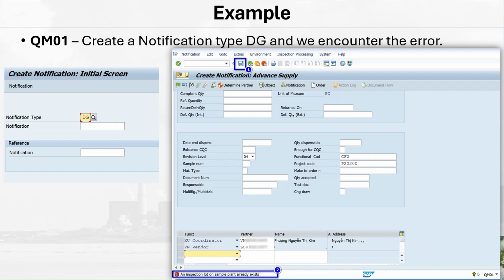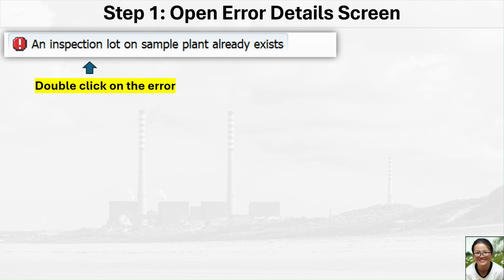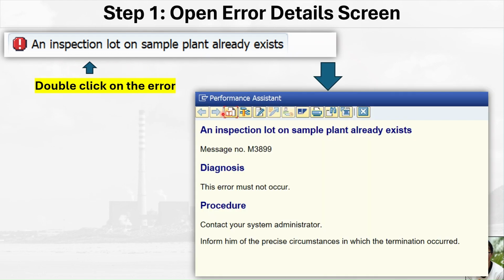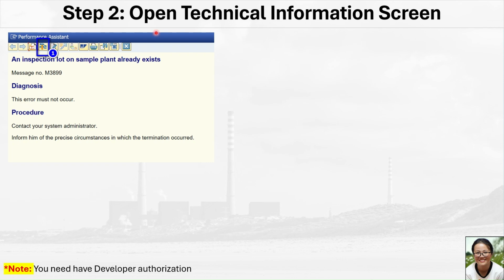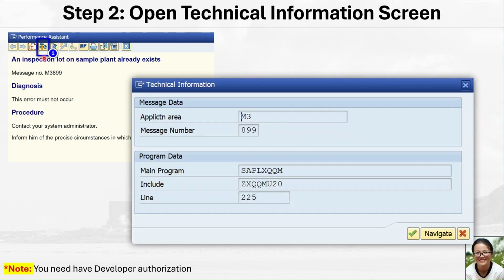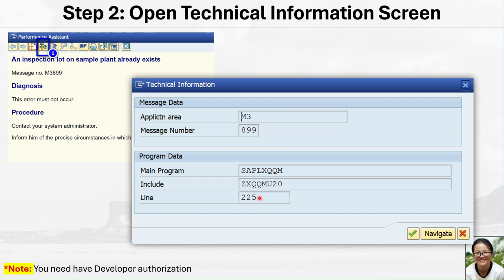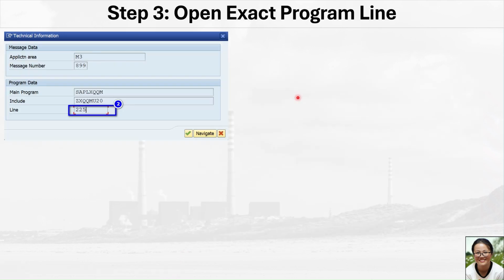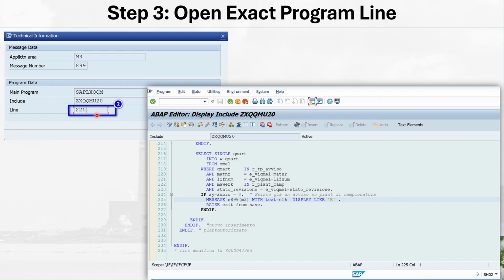SAP Debug Tips: Open the Exact ABAP Line Behind a Custom Error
Learn how to quickly identify the exact ABAP program line that triggers a custom error in SAP.
In this step‑by‑step tutorial, you will see how to:
✅ Open error details
✅ Access Technical Information
✅ Navigate directly to the ABAP source code
✅ Identify the exact MESSAGE line causing the issue
This method is essential for SAP consultants and developers who need to troubleshoot custom logic, user exits, BADIs, or Z‑enhancements.
Perfect for anyone working with SAP QM, MM, SD, PP, or any module involving custom developments.